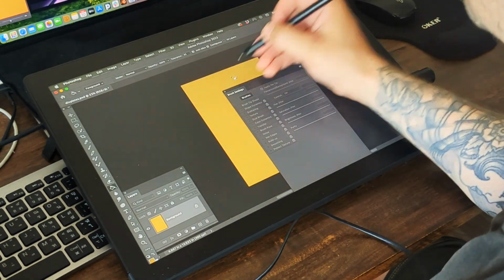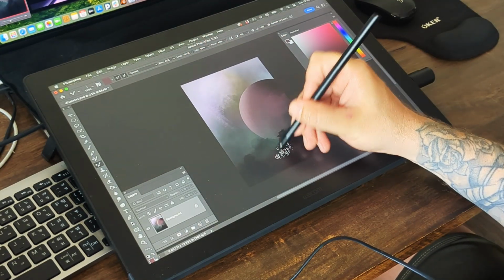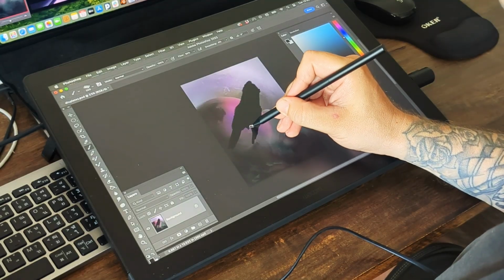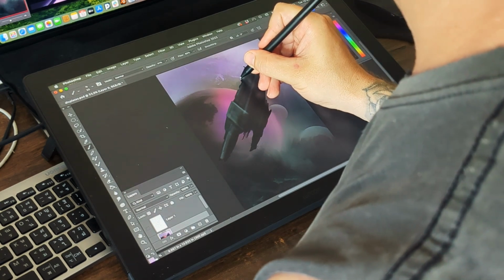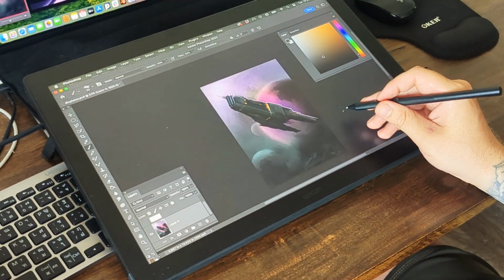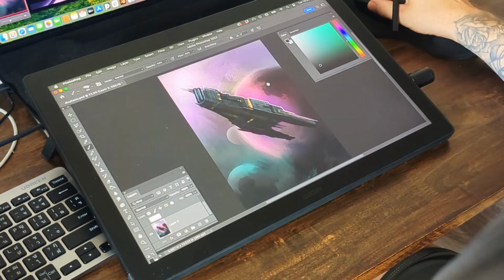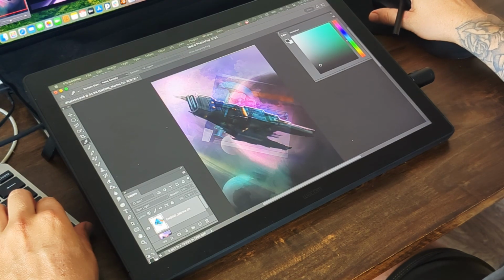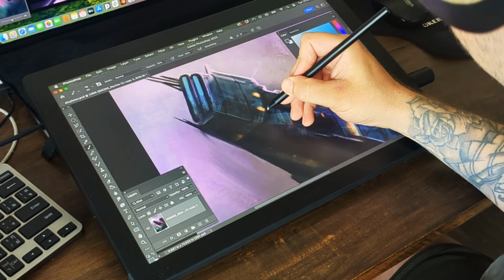Painting a deep exploration vessel from memory ! Digital sci fi art with Wacom cintiq 16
Paint with me as I create some colourful sci-fi artwork from memory! I try and do atleast 1 of these a day to keep my painting skills sharp :)

SUPPORT ME AND OWN SOME OF MY ARTWORK ON DISPLATE & INPRINT